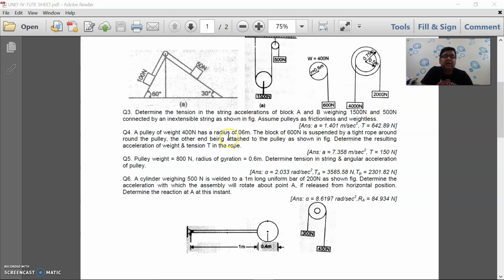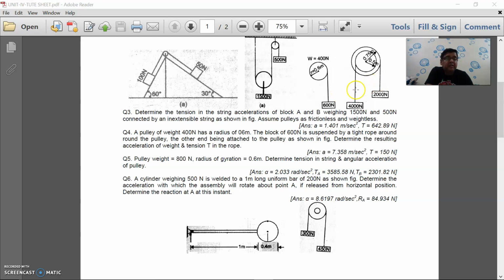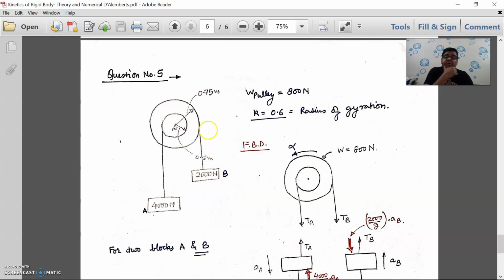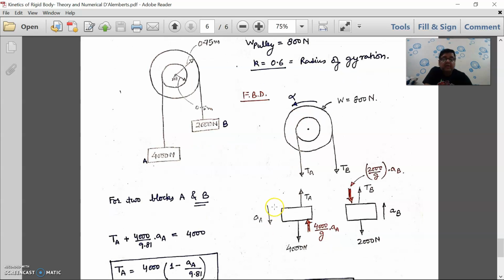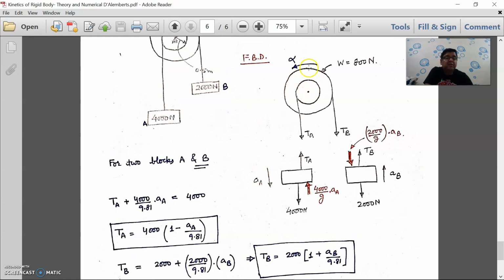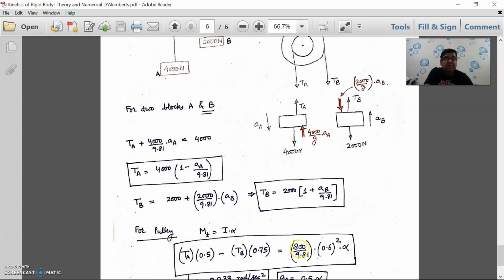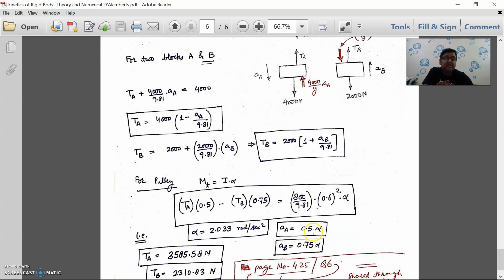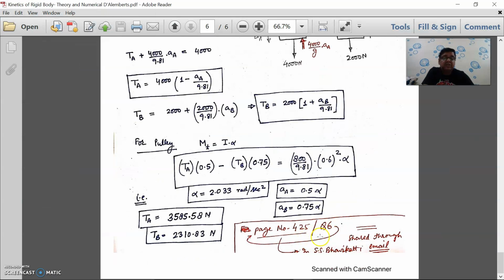Unit 4 Numerical D'Alemberts Principle 2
Numerical of D'Alemberts Principle